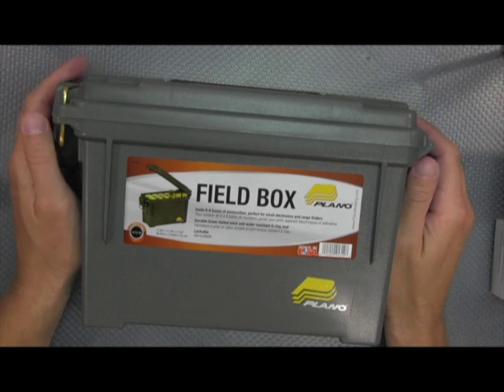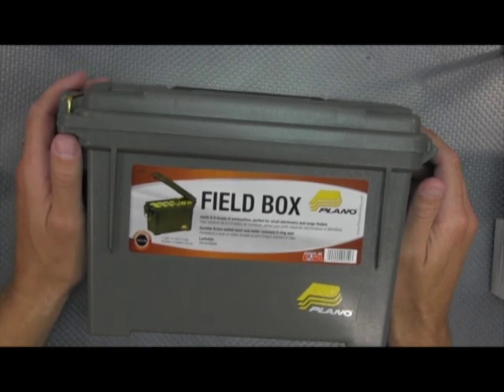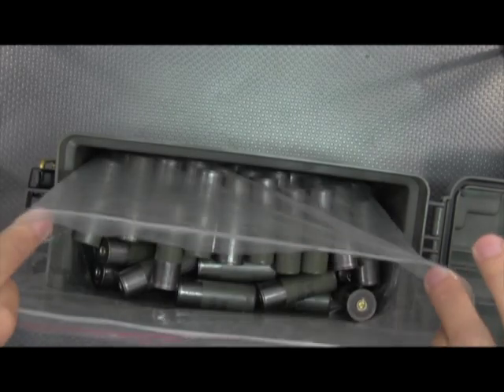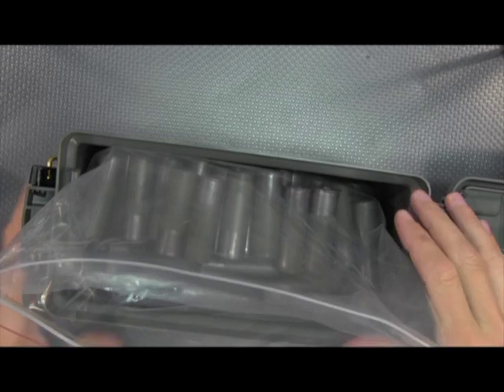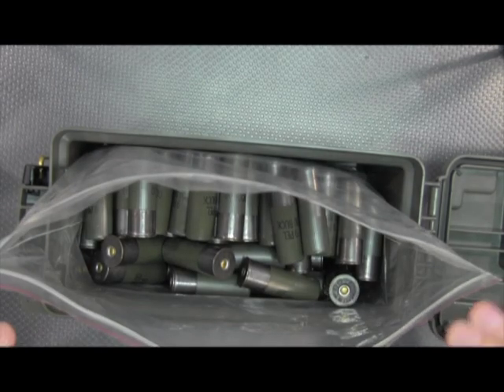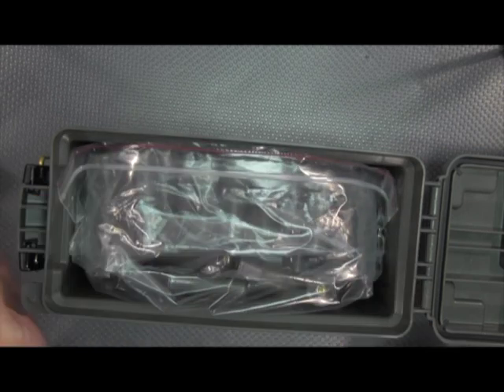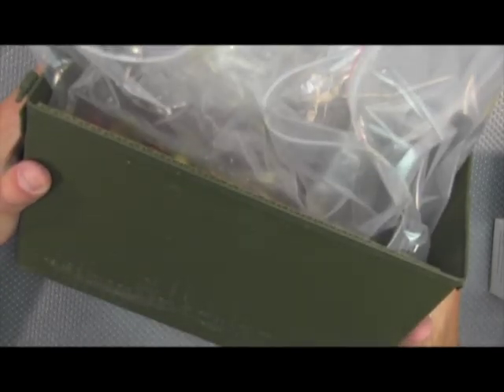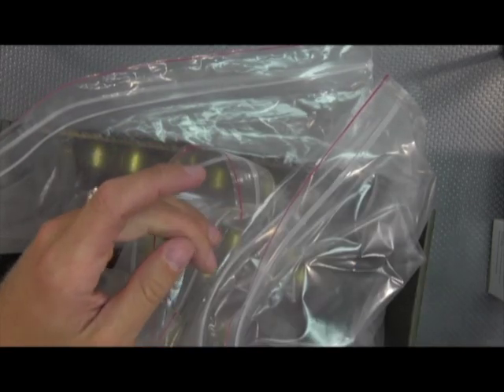12 ga Ammo Storage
Ammo storgage is very important for maintaining longevity of your ammo.  Using plastic bags and sealed containers will help along with a desicant will add even more life.  Make sure it is kept in a coold dry place that is climate controlled and the use of a hydrometer and thermometer to check is good too.